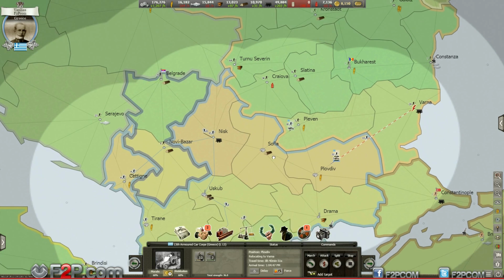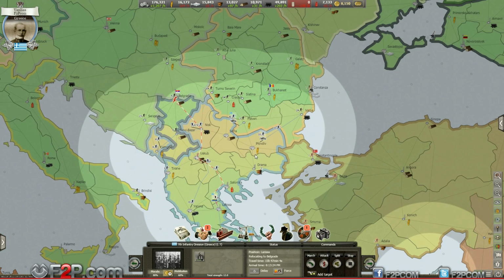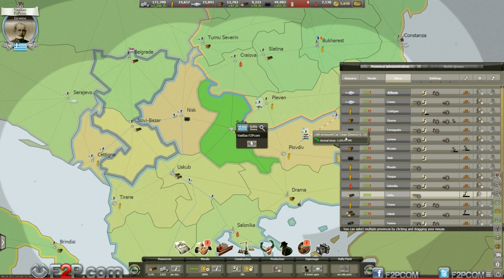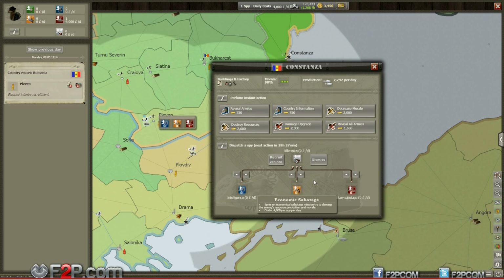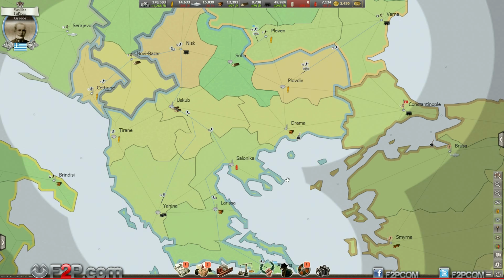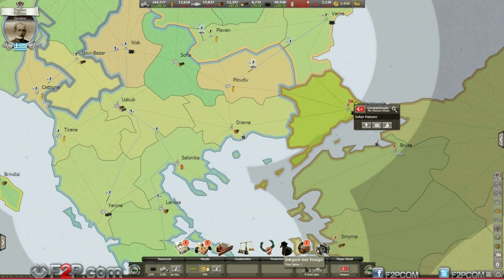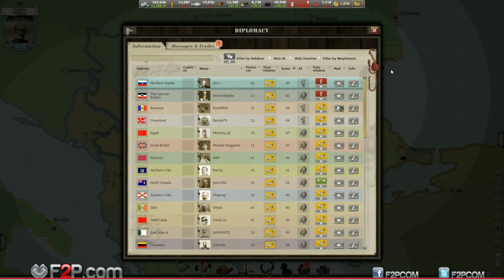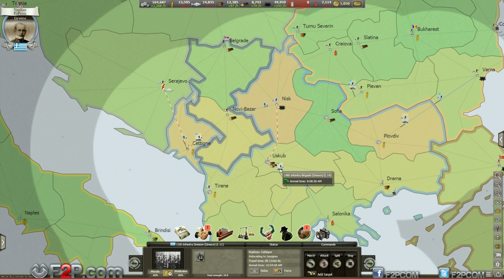First Look at Supremacy 1914